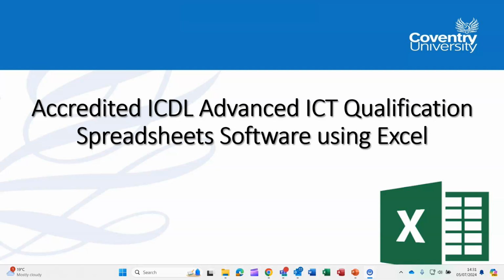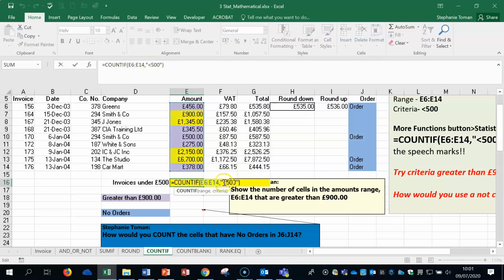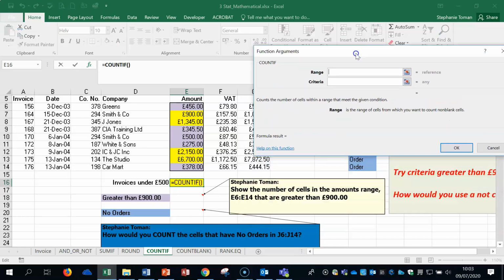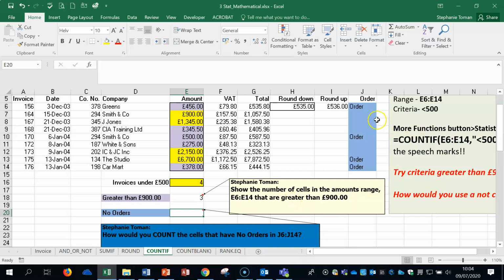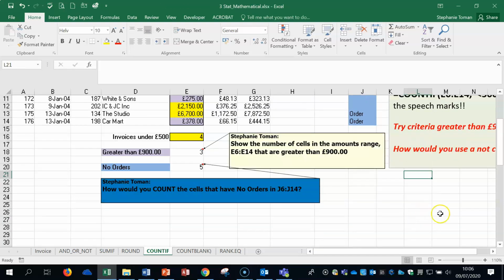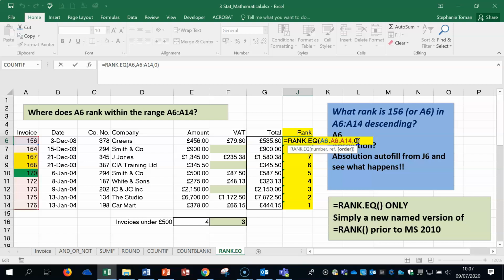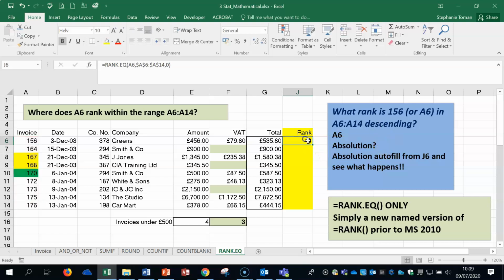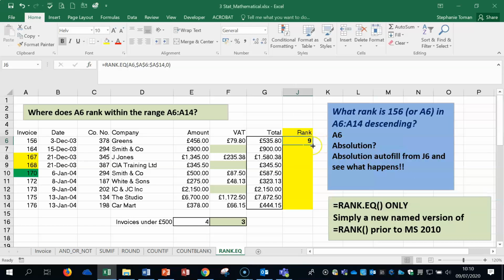16 Adv Spreadsheets: COUNTIF & RANK.EQ Functions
This video covers some statistical and mathematical functions: countif(), countblank() and rank.eq().